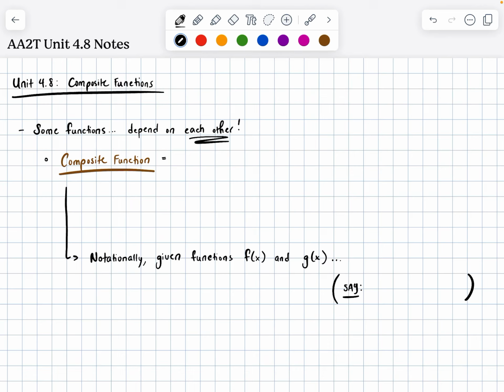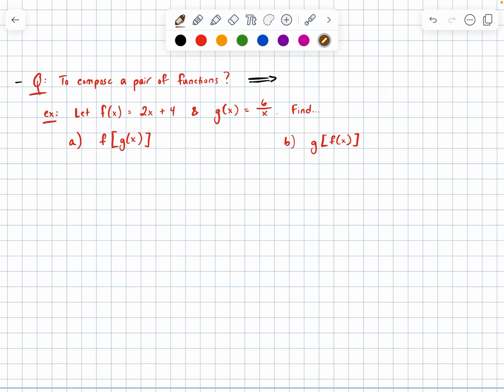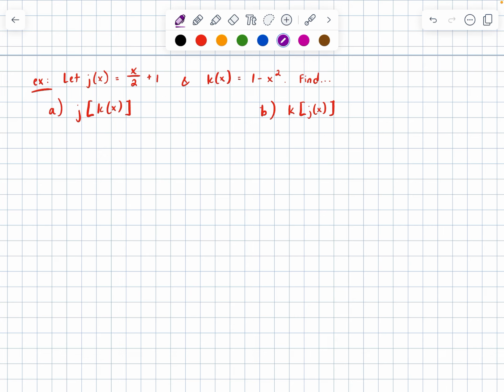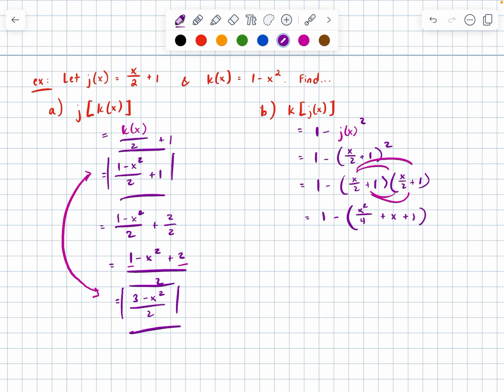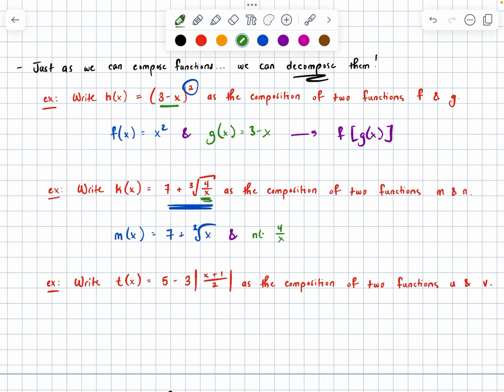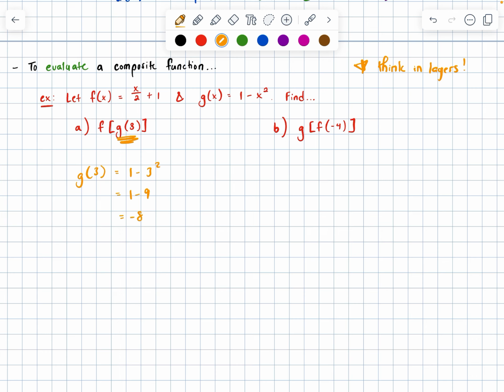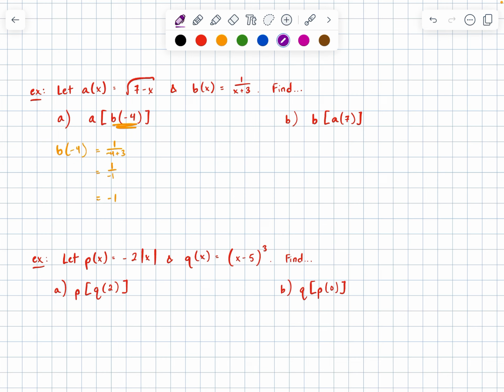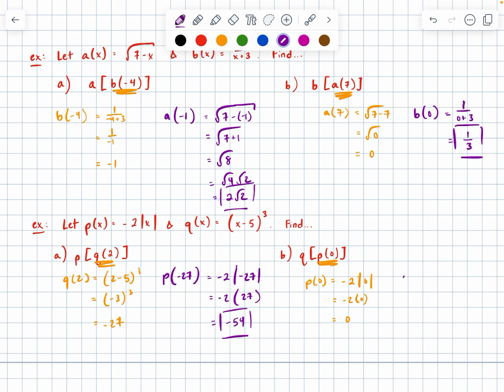Algebra II / Pre-Calculus Unit 4.8: Composite Functions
In this video lesson, we'll learn how we can use the Substitution Property to construct, decompose, and evaluate what we call "composite" functions.